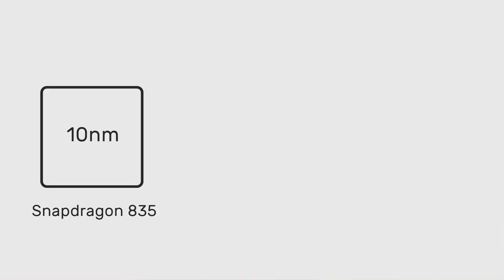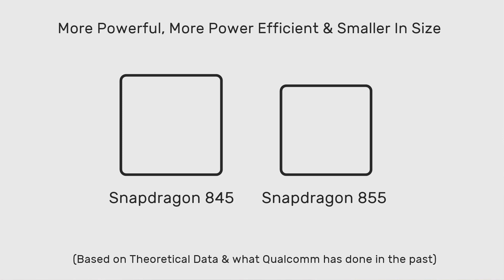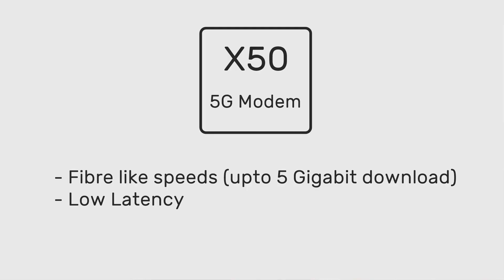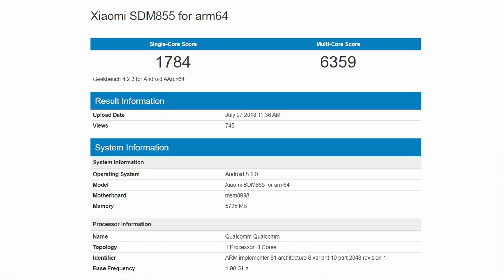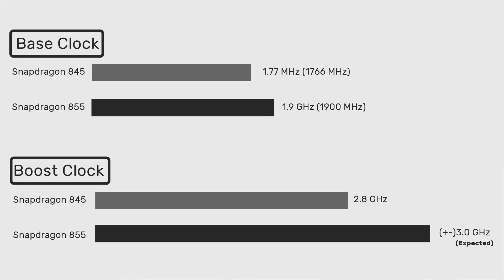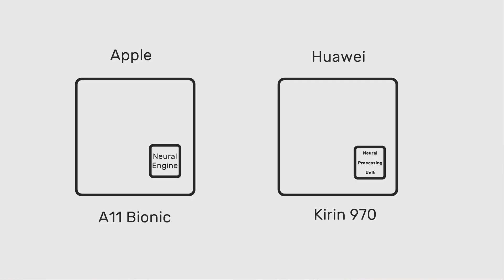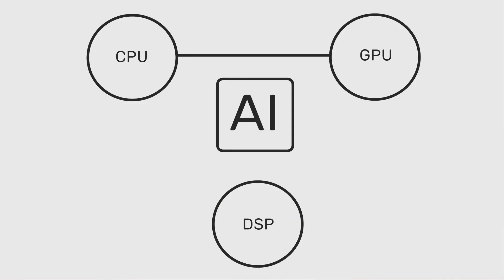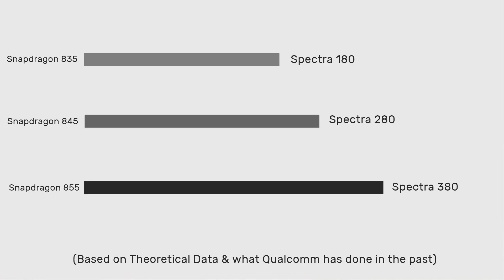Snapdragon 855 - Top 5 Expectations!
The Snapdragon 855 is expected to be announced in the end of 2018 & in this video I have talked about the Top 5 Expectations from this 2019 Snapdragon Flagship based on confirmed specifications & more.